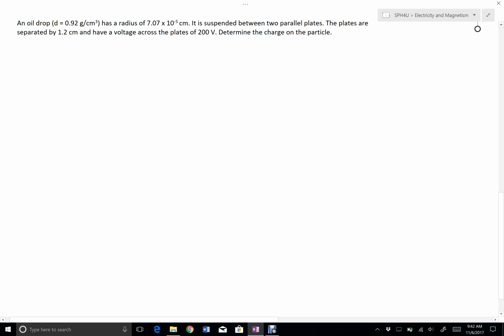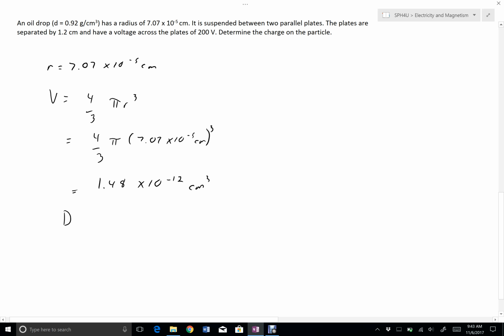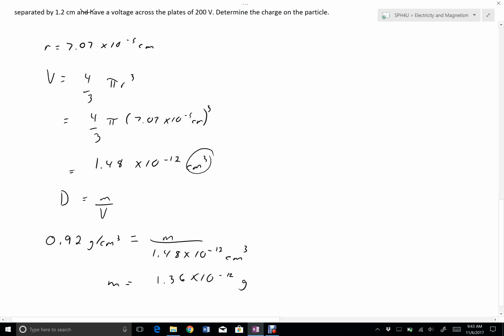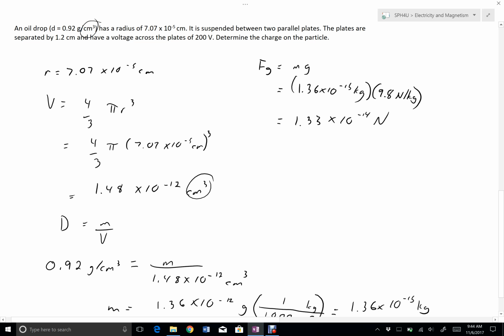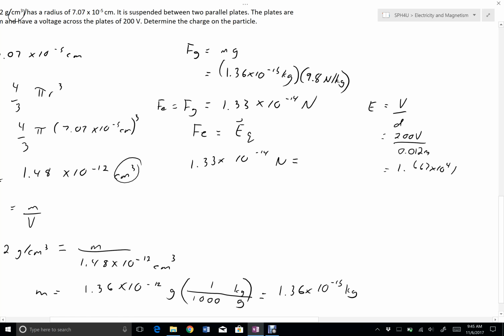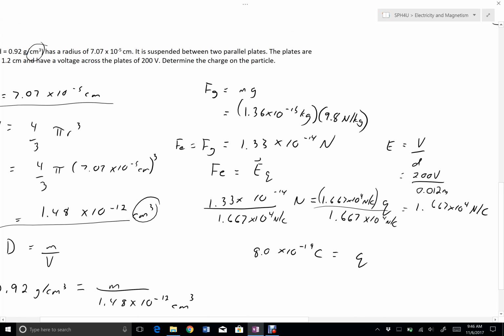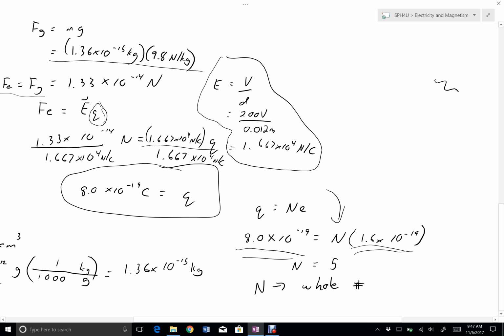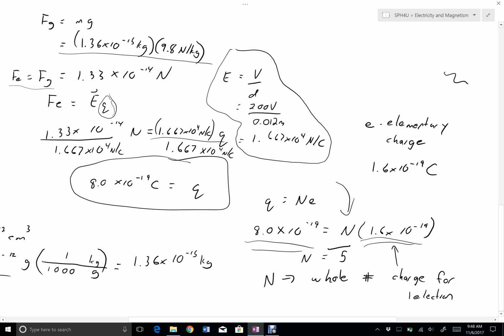Miliken Charge Calculation